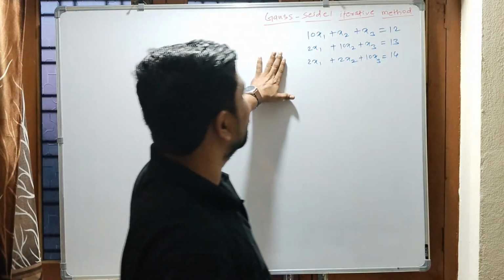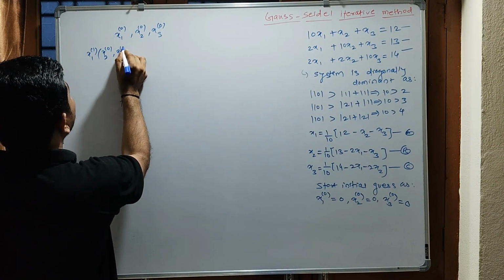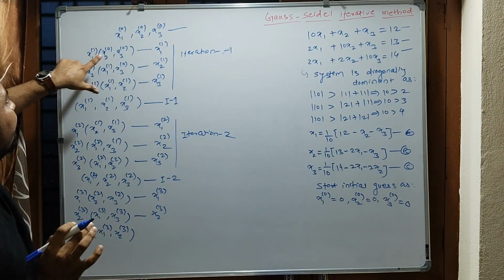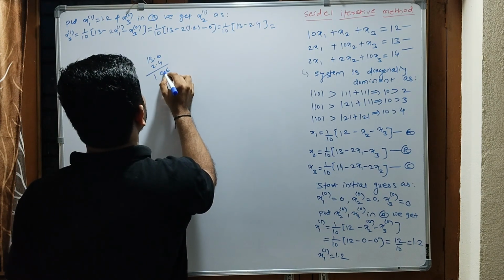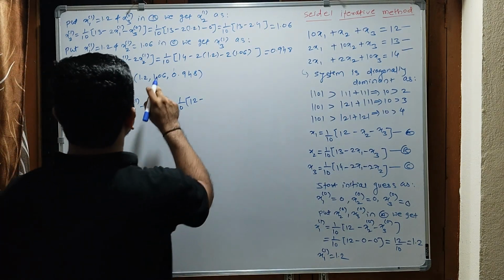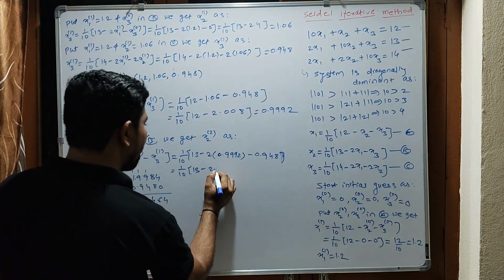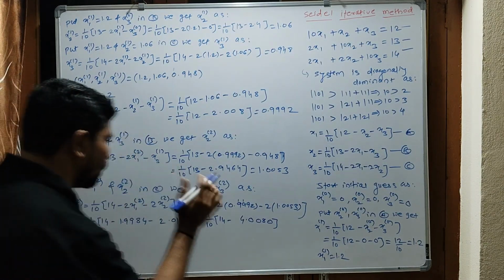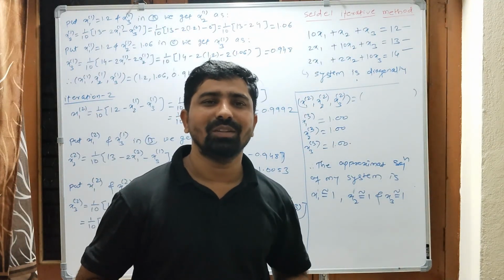Problem -1 :: Solve the system of equations by Gauss Siedal iteration method.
Engineering Mathematics,  Gauss Siedel Iteration Method